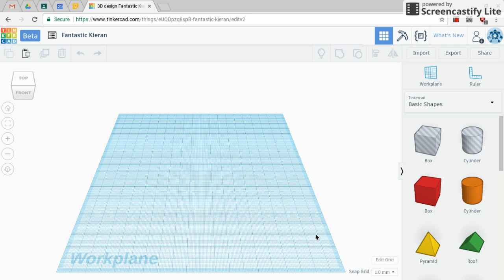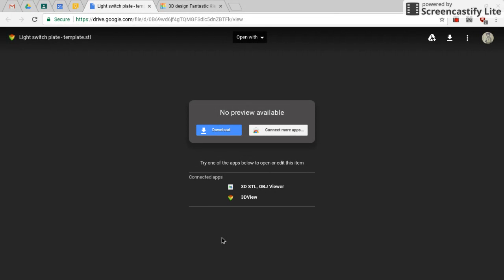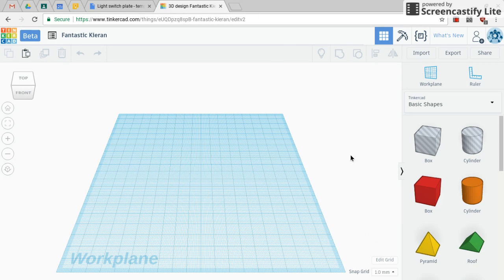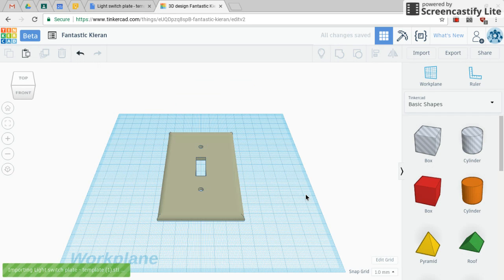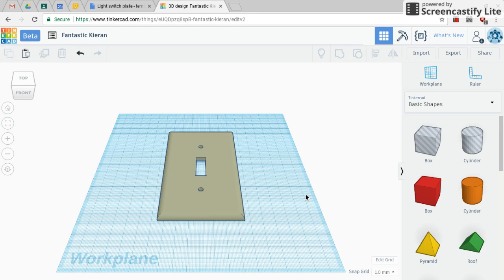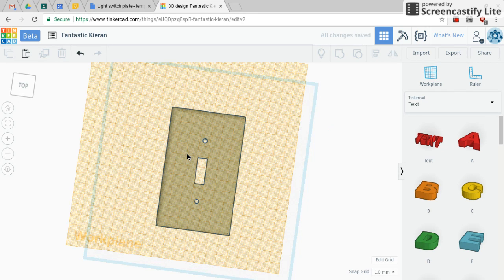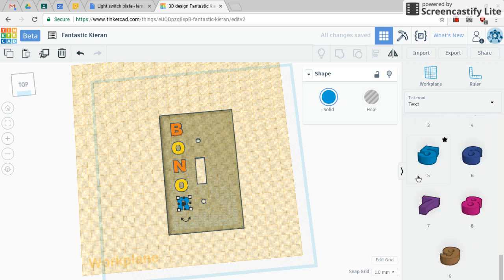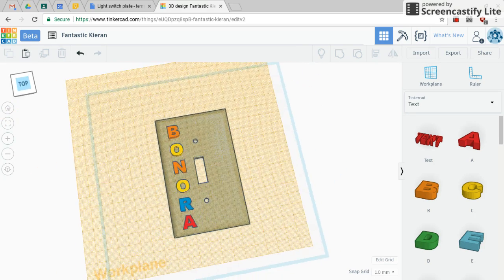Personalized Light Switch Plate